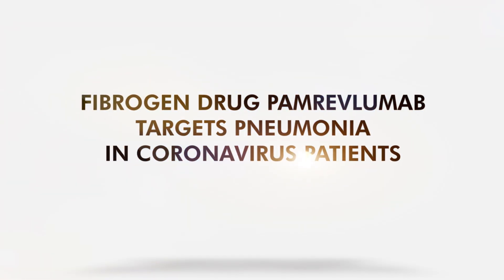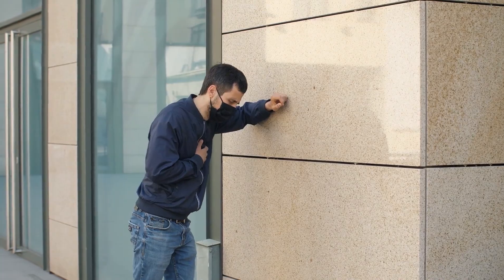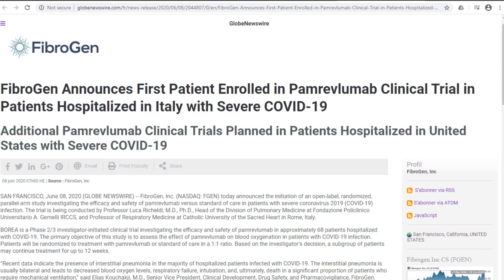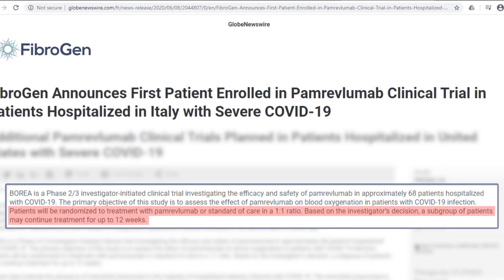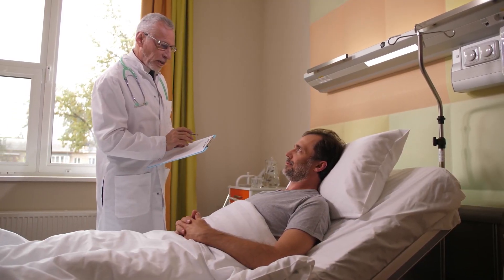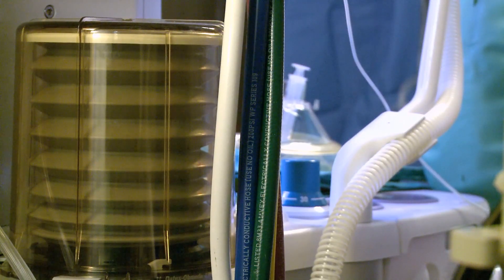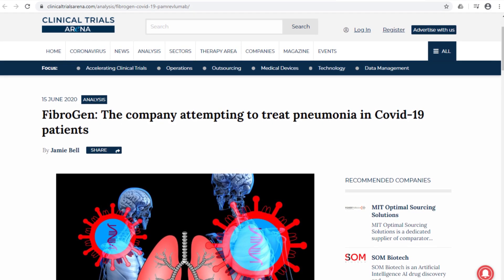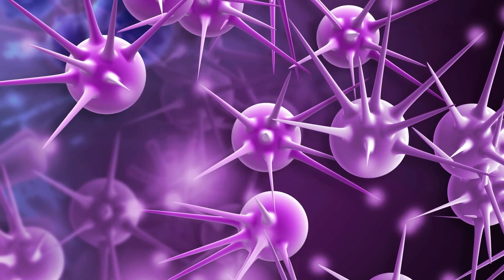FibroGen Drug Pamrevlumab Targets Pneumonia In Coronavirus Patients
FibroGen is currently testing its antibody drug pamrevlumab in clinical trials to determine if it can treat the symptoms of pneumonia in severely ill coronavirus patients.